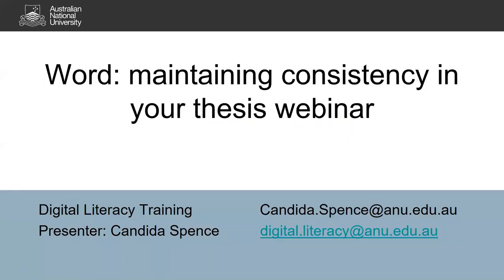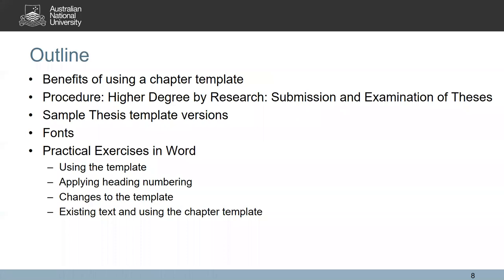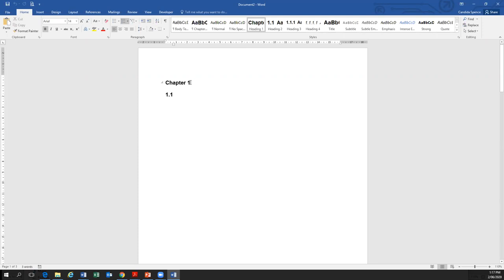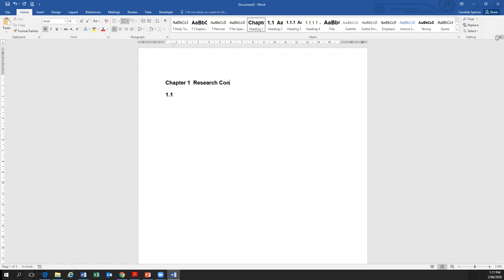Word maintaining consistency in your thesis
This webinar focuses on how to use Microsoft Word within an academic setting, in particular the features that support the creation of long documents and theses. The workshop covers setting up a Word template to use for chapters of a thesis.  It can be overlayed on current text if you have already begun writing or used to start each chapter.